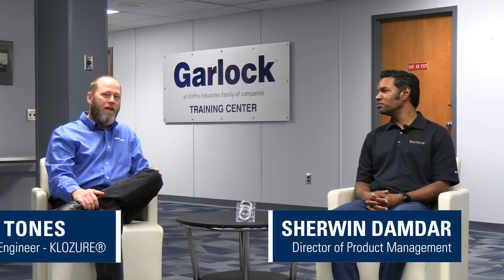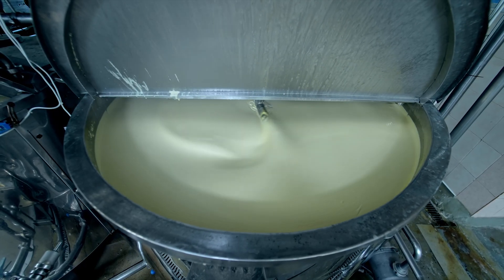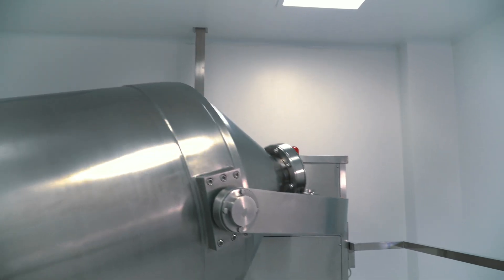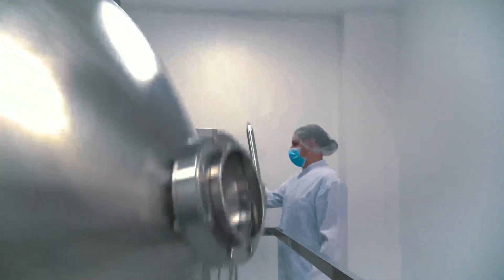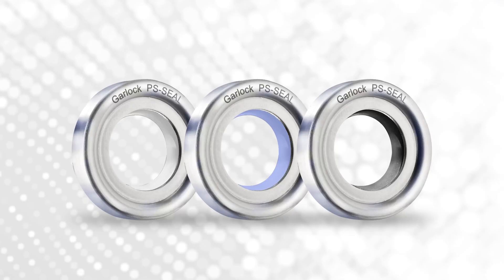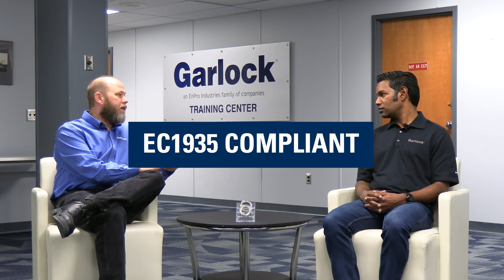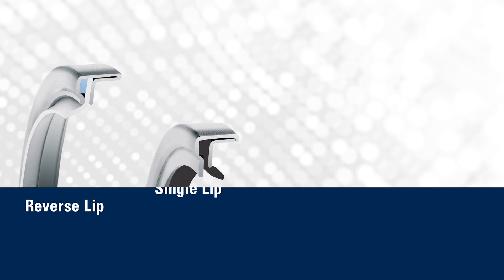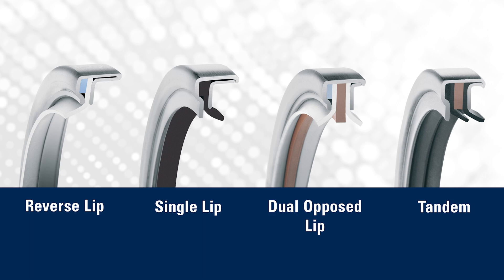Ask an Engineer - Solving Challenges for Sealing Mixer Shafts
Sherwin Damdar and Chris Tones of Garlock sit down to discuss some of the challenges for sealing mixer shafts in the food and pharmaceutical industry, and how Garlock's PS-SEAL can help to solve them.